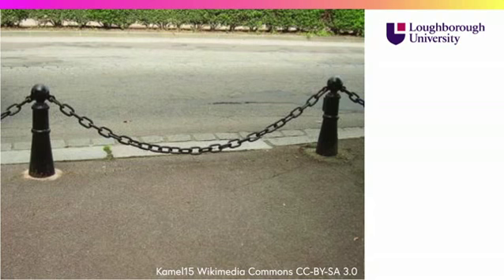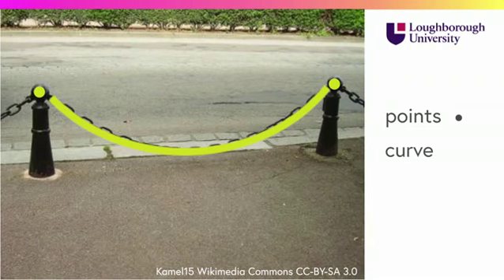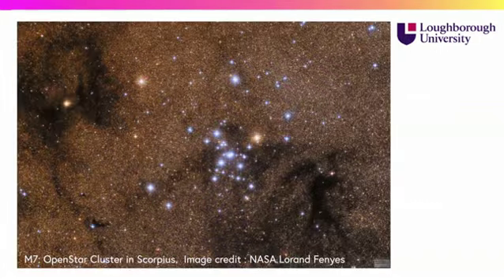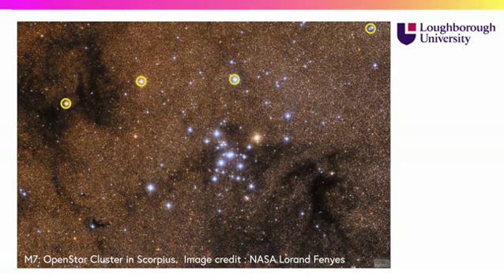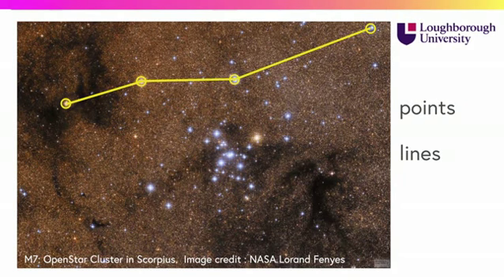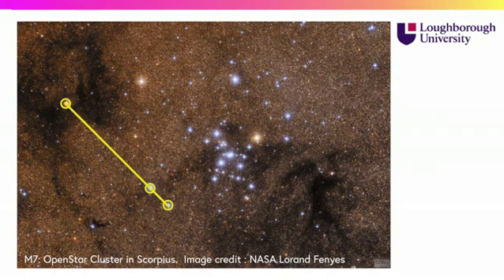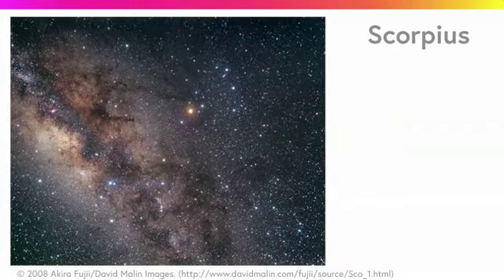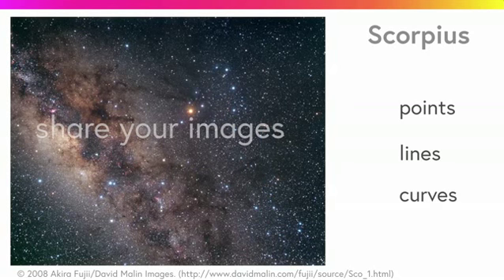Linesandcurvesintheworldaroundyou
Week 1 - Starting to Think Mathematically